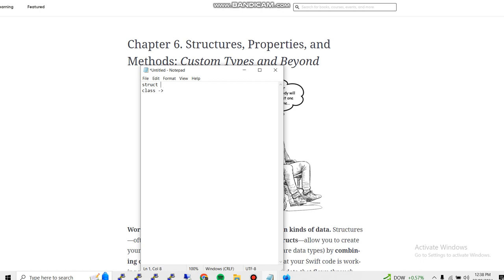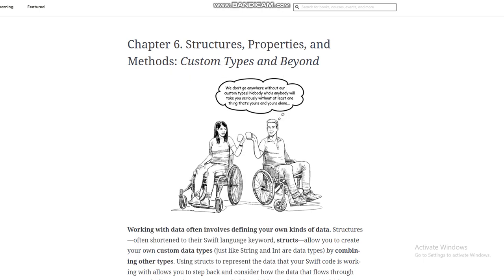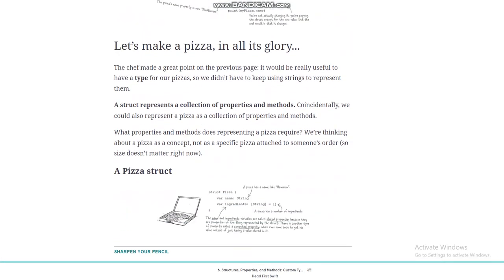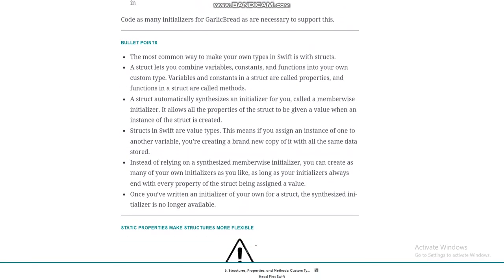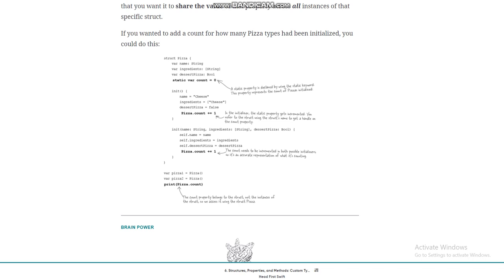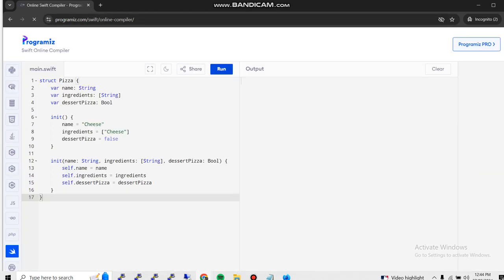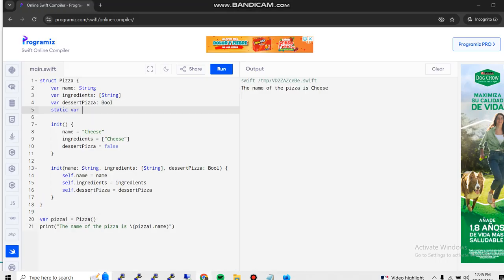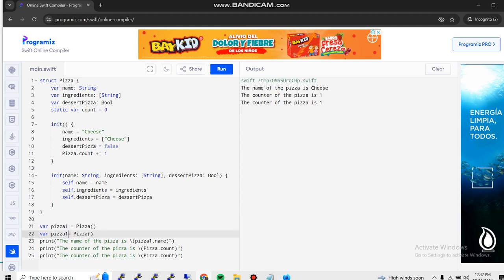Chapter 6. Structures, Properties, and Methods: Custom Types and Beyond - Part 1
Structs (or “structures”) are constructs that allow you to create your own types in Swift.

You can include variables and constants of other types inside structs. When a variable or constant is inside a struct, it’s called a property (because it’s a property of the piece of data that the struct represents).

A struct comes with an automatically synthesized memberwise initializer that allows you to create an instance of the struct by passing in values of all the struct’s properties.

A property can have a default value supplied in the struct’s definition, which means it won’t be required in the automatically synthesized initializer.

The most common way to make your own types in Swift is with structs.

A struct lets you combine variables, constants, and functions into your own custom type. Variables and constants in a struct are called properties, and functions in a struct are called methods.

A struct automatically synthesizes an initializer for you, called a memberwise initializer. It allows all the properties of the struct to be given a value when an instance of the struct is created.

Structs in Swift are value types. This means if you assign an instance of one to another variable, you’re creating a brand new copy of it with all the same data stored.

Instead of relying on a synthesized memberwise initializer, you can create as many of your own initializers as you like, as long as your initializers always end with every property of the struct being assigned a value.

Once you’ve written an initializer of your own for a struct, the synthesized initializer is no longer available.

Structures are value types. This means that a struct’s value is copied around on assignment, initialization, or argument passing.

Most of Swift’s built-in types (String, Array, and so on) are also value types.

Any type you create with a struct is a value type, too.

You can create your own initializers for the types you create with structs using the init keyword.

You can have as many initializers as you like. The only requirement is that all properties of the struct have a value by the time the initializer ends.

The synthesized initializer is no longer available if you decide to create your own.

A property can be flagged using the static keyword. This means that property shares its value across all instances of the struct.

A property can also be flagged using the private keyword. This means it canot be accessed from outside the struct in question.

Getters use the get keyword. Getters let you read a property from elsewhere.

You can also provide syntax that computes the value of a property inside the getter syntax.

Setters use the set keyword. Setters let you write to a property from elsewhere.